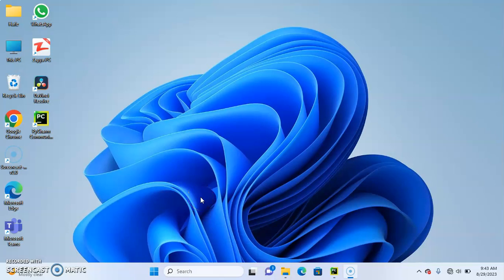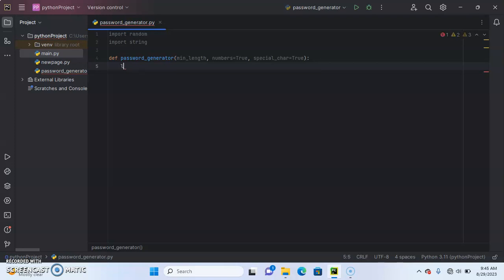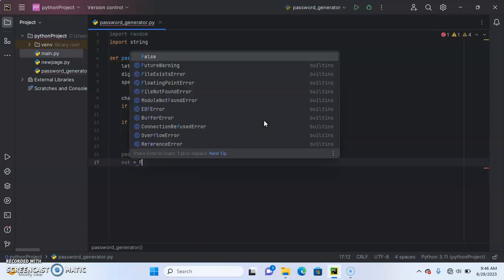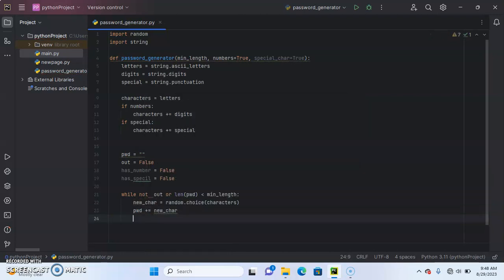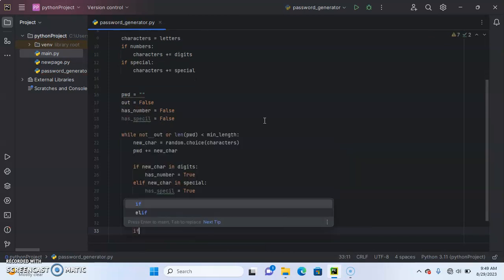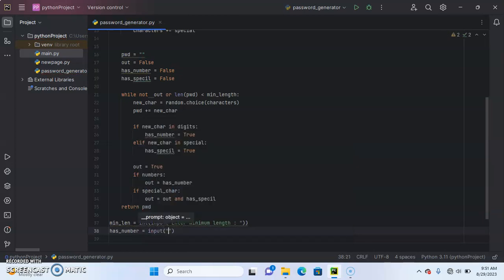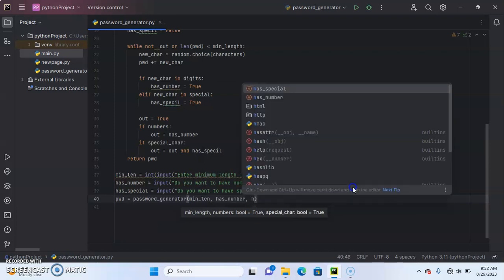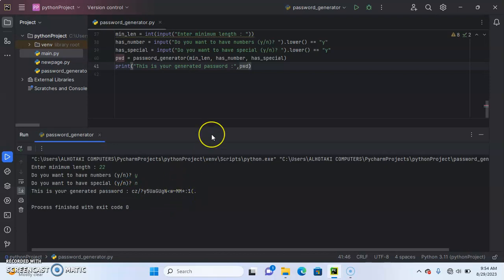Python Project- Create Password Generator in python programming language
In this video i will show to your how we can to create password generator in python programming language using pycharm .Let's watch video for more.